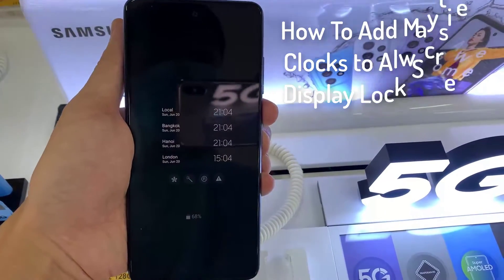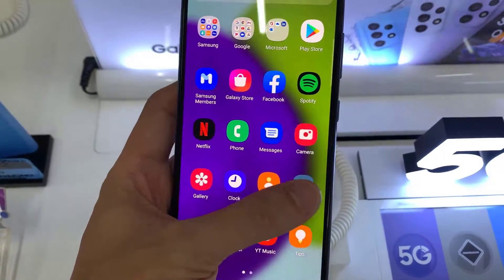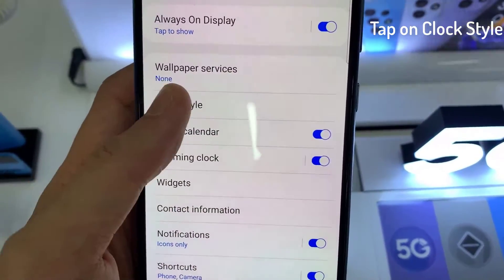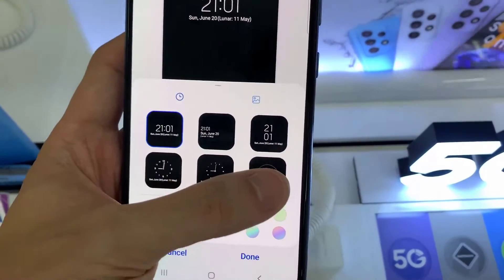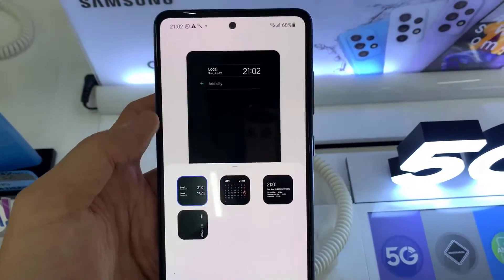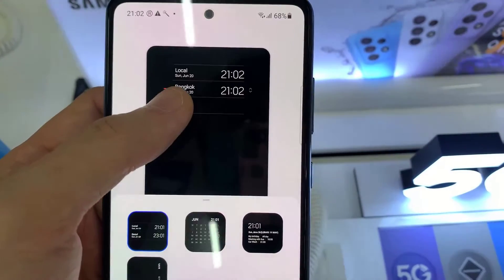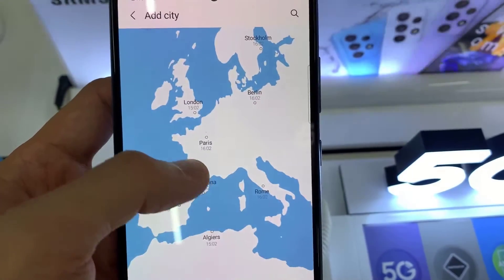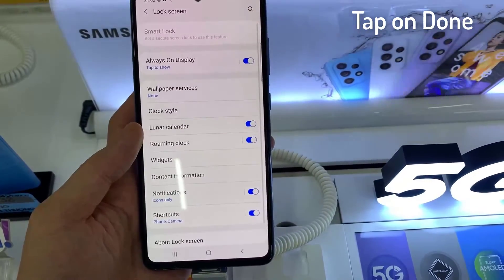Samsung Galaxy A52: How To Add Multiple Clocks to Always On Display Lock Screen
Learn how can add or remove multiple clocks to Always on Display Lock Screen on Samsung Galaxy A52/A52 5G.